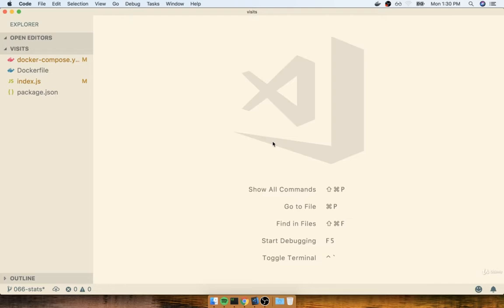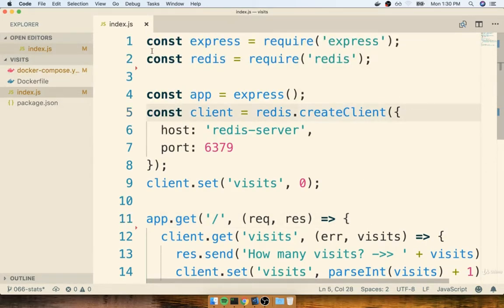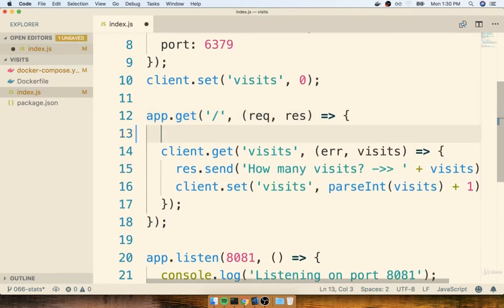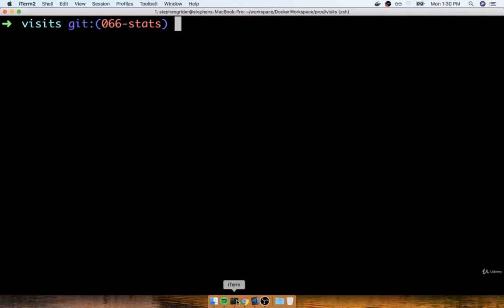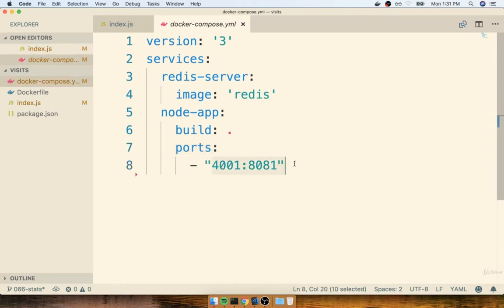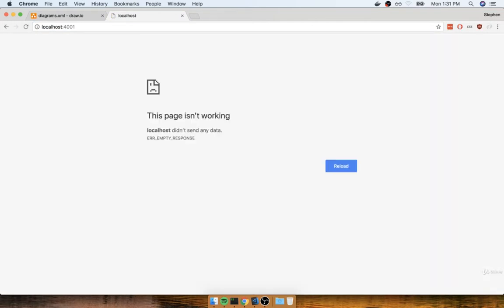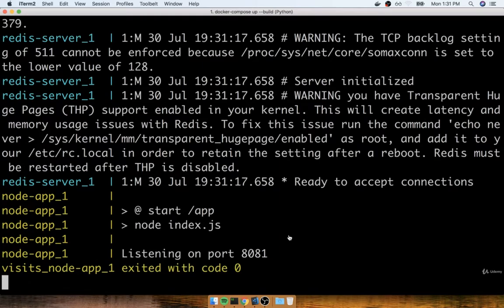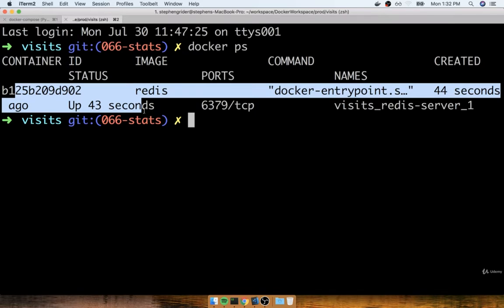053 Container Maintenance with Compose